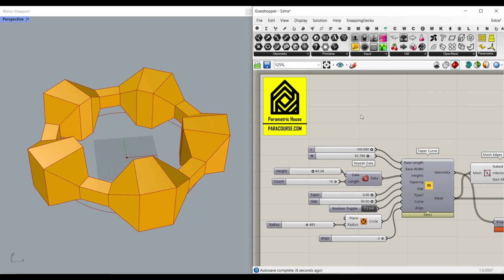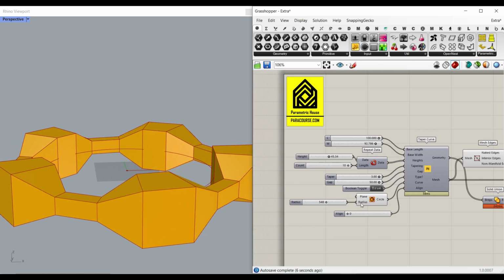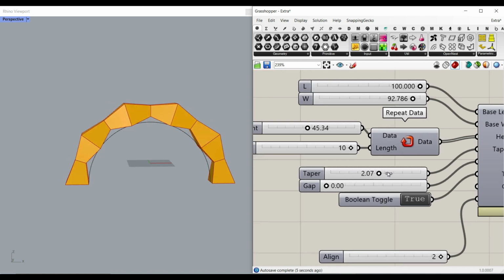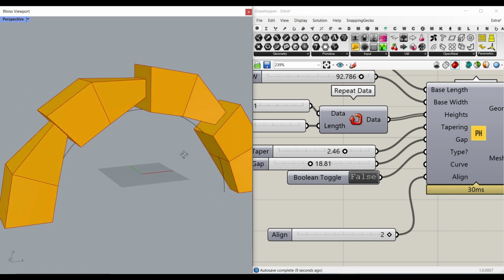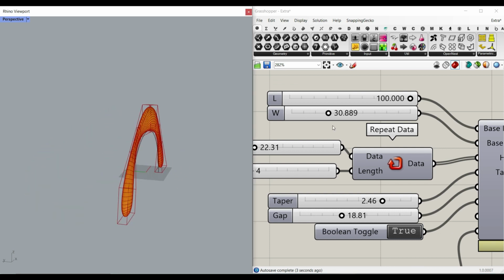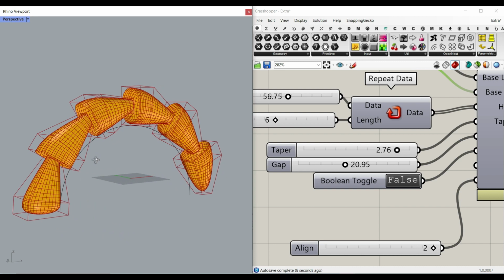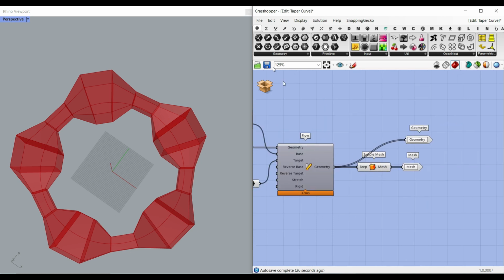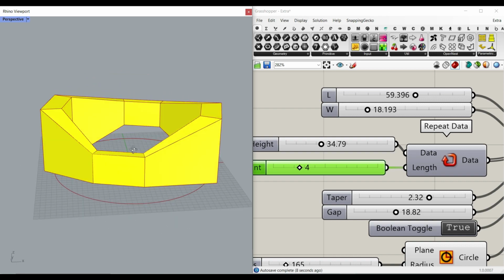Grasshopper Script (Taper on Curve)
You can also use this Grasshopper Script to generate a tapering pattern on any open or closed curve.